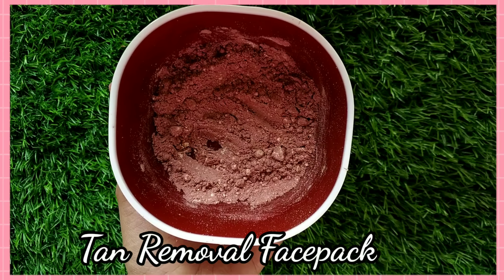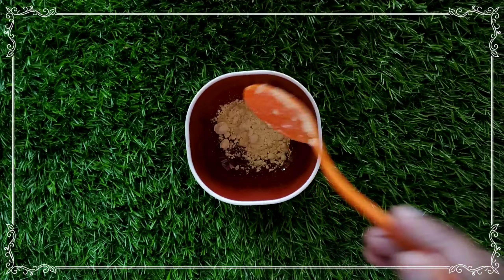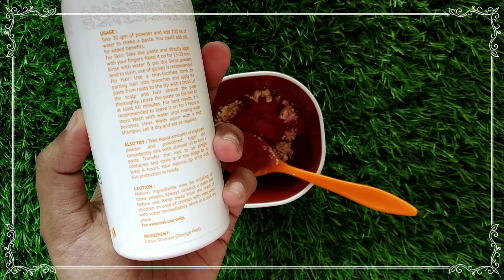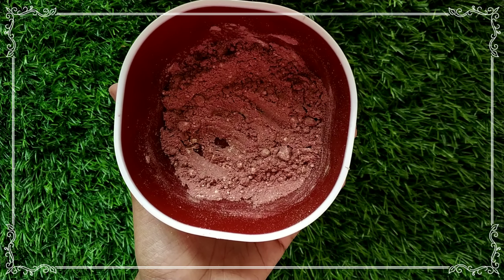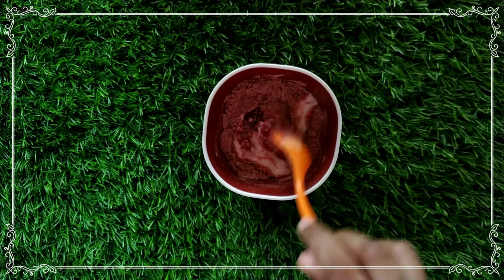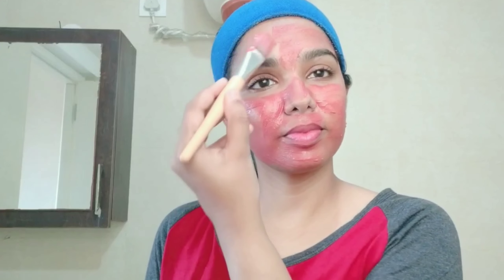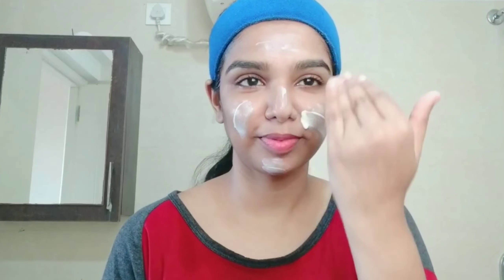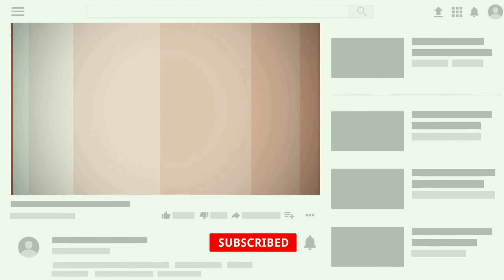🔥7 Days Tan removal Challange | How to Remove Tan from face Naturally | Tan removal facepack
🔥7 day Tan removal Challange | How to Remove Tan from face Naturally | Tan removal facepack

In this video I am sharing best 7 day Tan removal Challange with you guys. this Tan removal home remedy is completely natural and effective.  Natural Tan removal facepack works beautifully to get rid of those stubborn Sun Tan from face.

Buy Alps Goodness Powders on purplle.com
Click below to place your order :
Alps Goodness Powder - Beetroot (75 g)| 100% Natural Powder | No Chemicals, No Preservatives, No Pesticides | Can be used for Hair Mask and Face Mask |Beetroot Face Pack

6000+ makeup products under Rs. 400 available

Glass Skin Facial with ONLY 3 Natural Ingredients In Lock-down | How to Get Flawless Glowing skin

Akshara